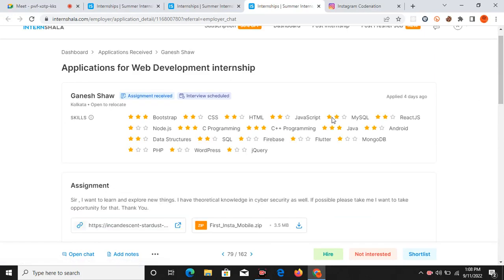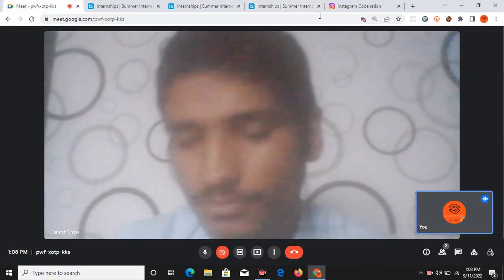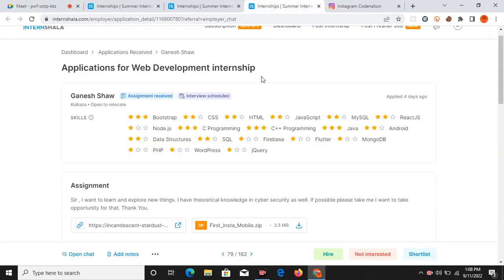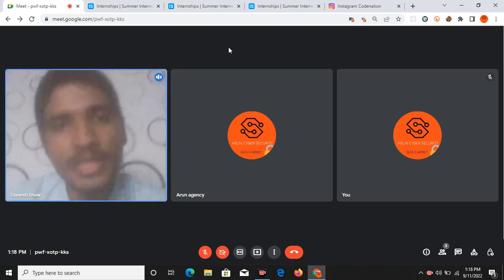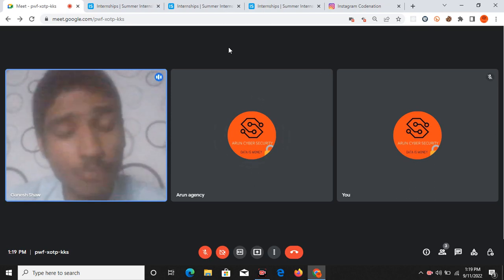ACS WEB DEVELOPMENT INTERNSHIP SELECTED-Ganesh Shaw